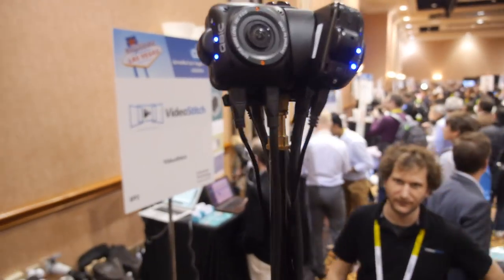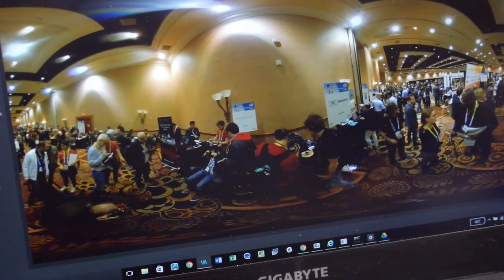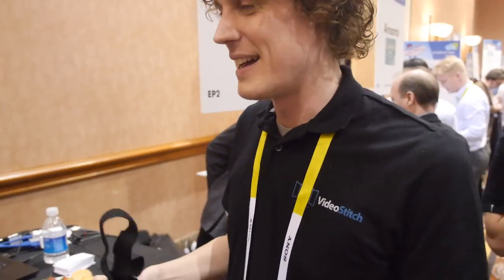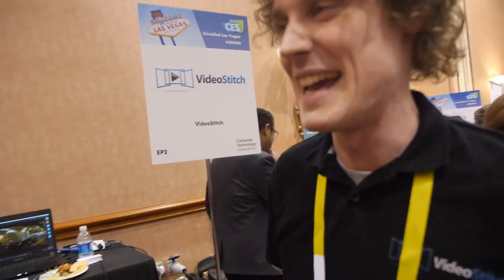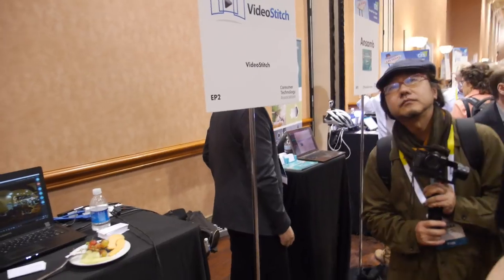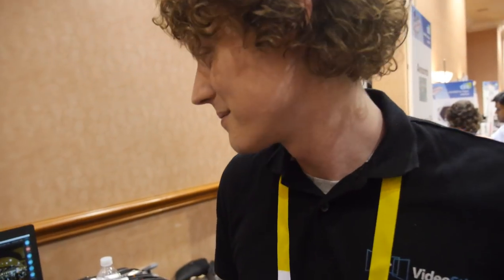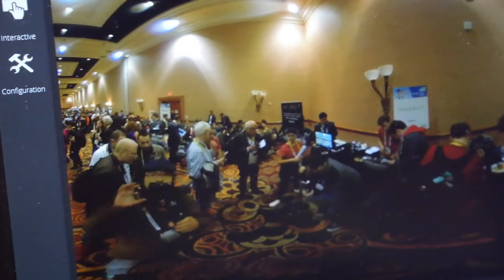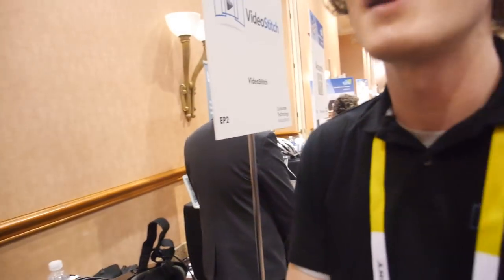VideoStitch real-time 4K video stitiching software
VideoStich is a software company that displays their real-time video stitching software running off 4 cameras with the live steam displayed on a laptop. The cameras face different directions to enable a complete live 360Â° stream at up to 4K resolution. The processing power needed to stitch live is high and the demo laptop has a GPU capable of this. One of the applications of this technology, as displayed, is to combine VR with high-speed data transmission in order to enable a realistic live experience of any event.